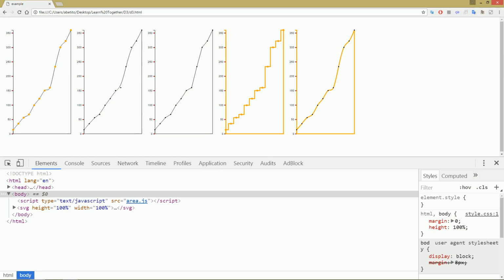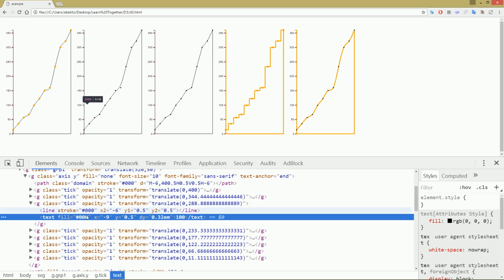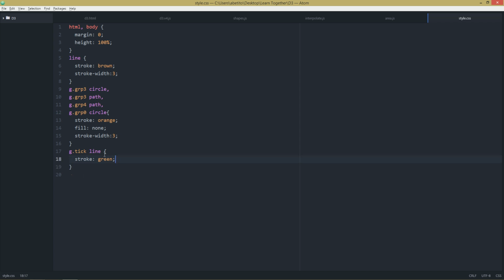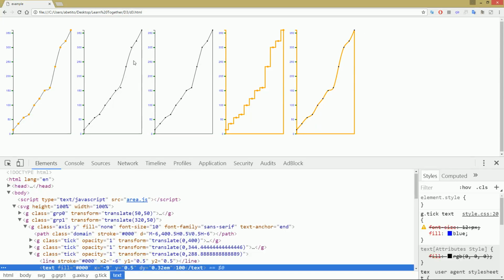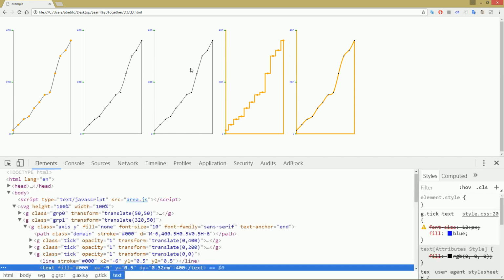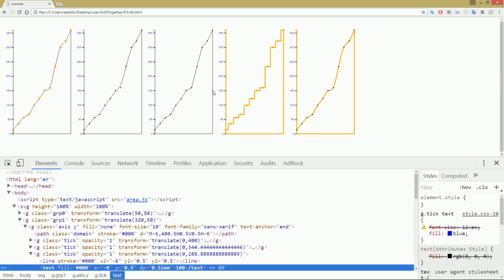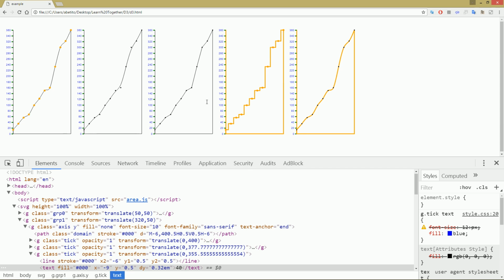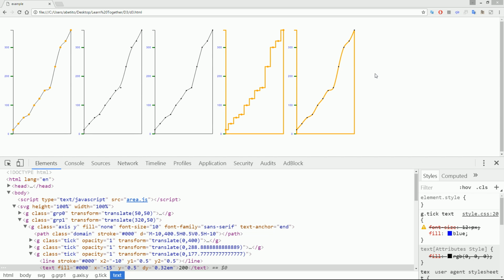D3.js Tutorial Part 14 - Axes and Scales, Formatting our axis